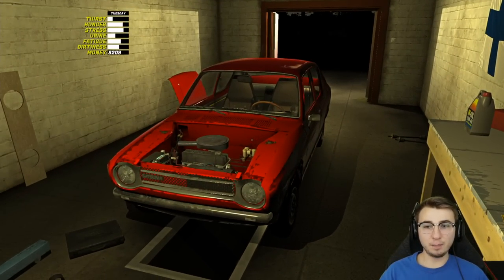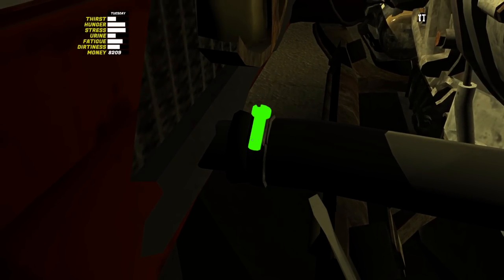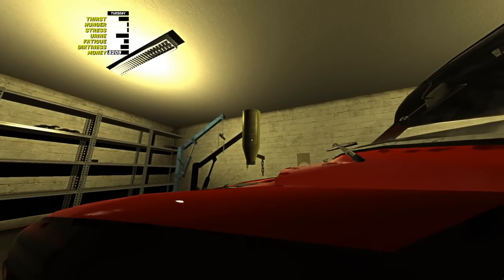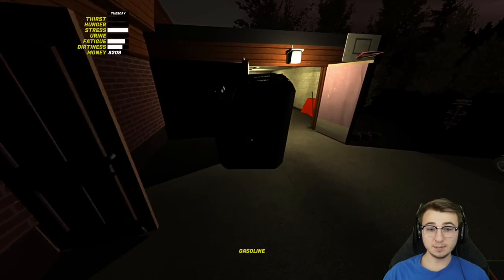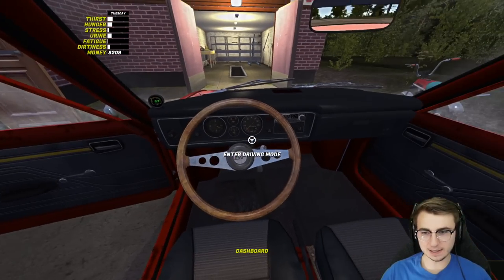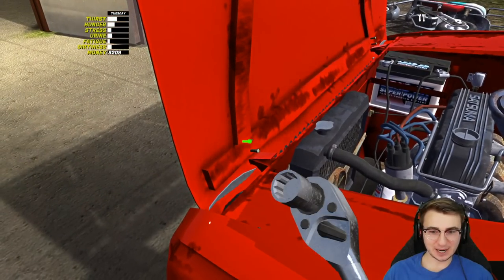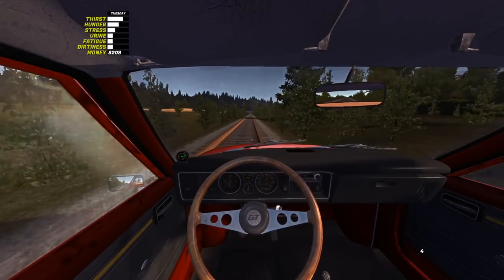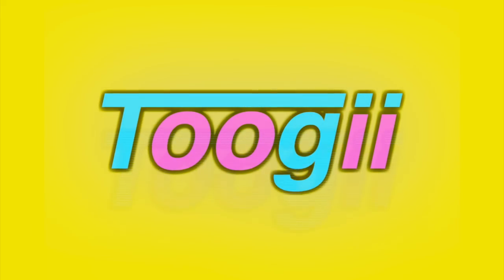My Summer Car - Ep. 8 - Expect the Unexpected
My Summer Car is the ultimate car owning, building, fixing, tuning, maintenance, and permadeath life survival simulator. You start the game with hundreds of loose parts and assemble both the car and an engine.